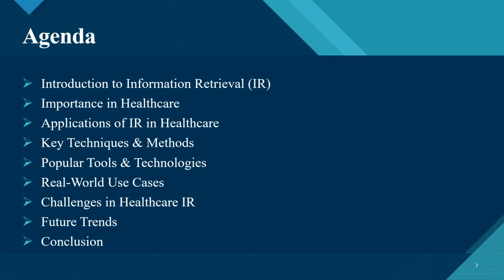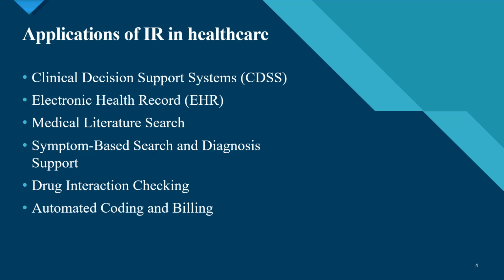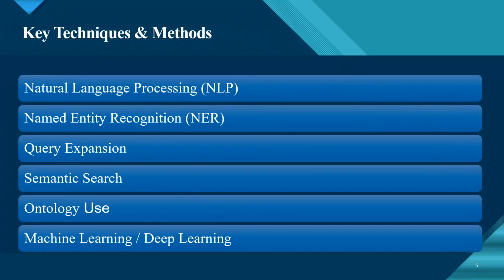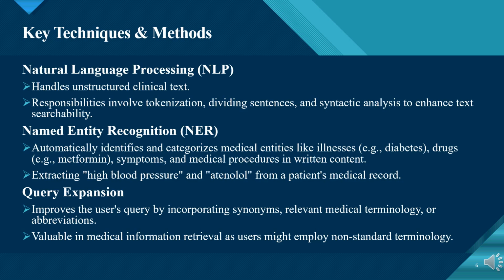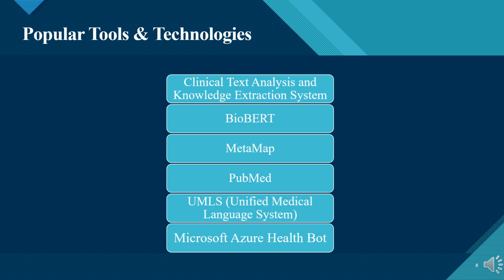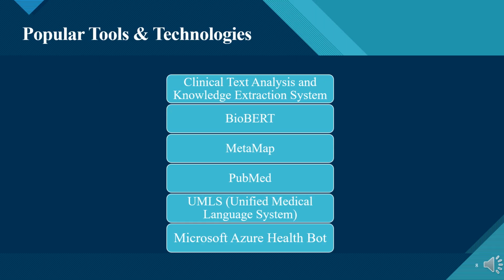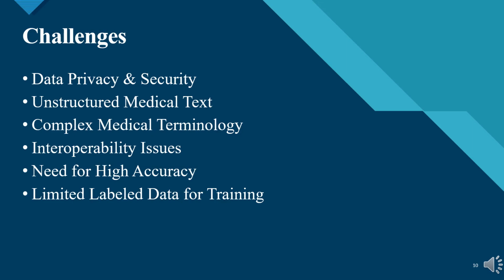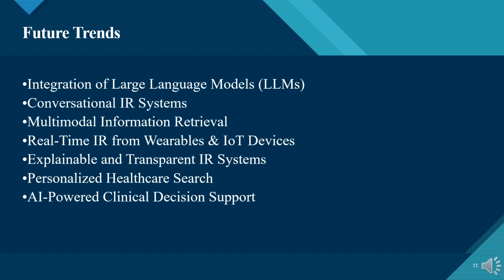IR in Healthcare Presentation